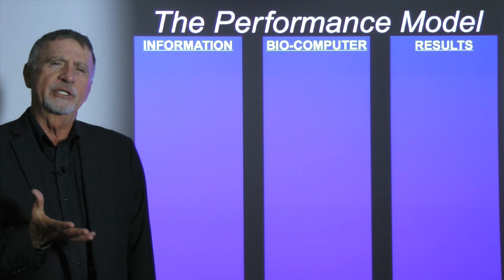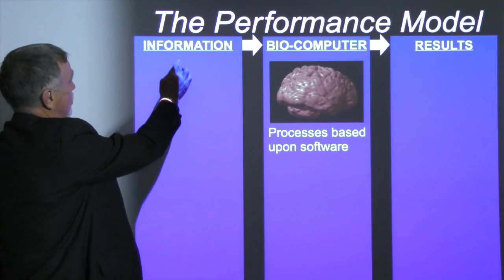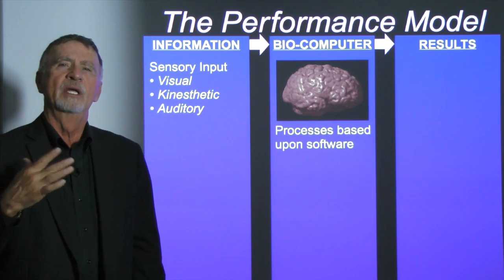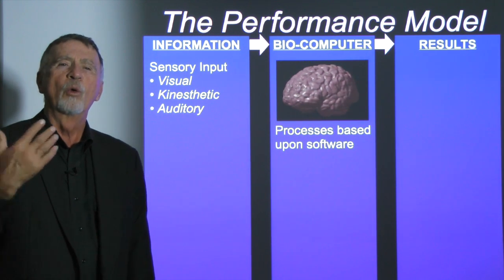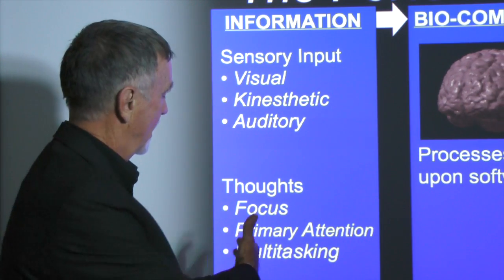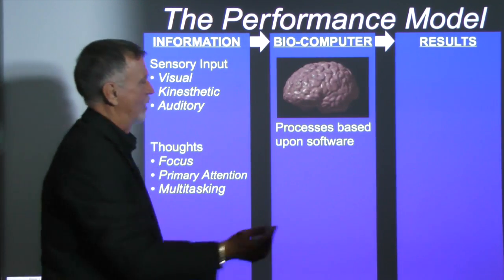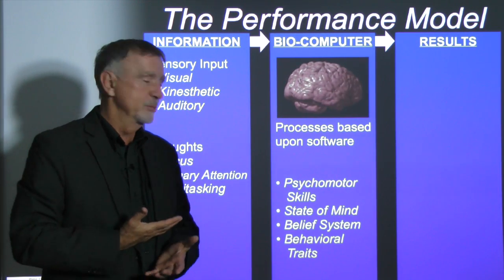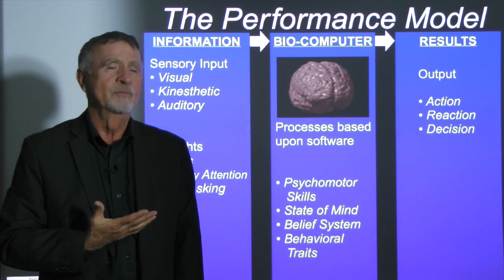ALLP video 04 Performance Model - for MasterDrive Families